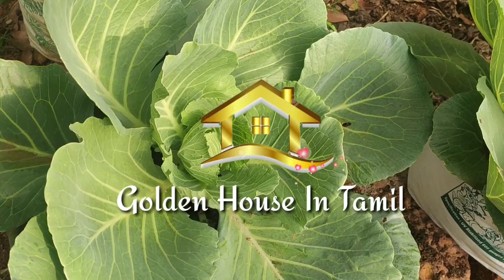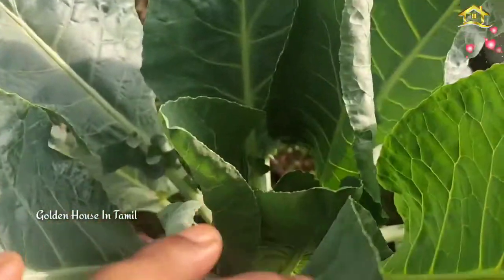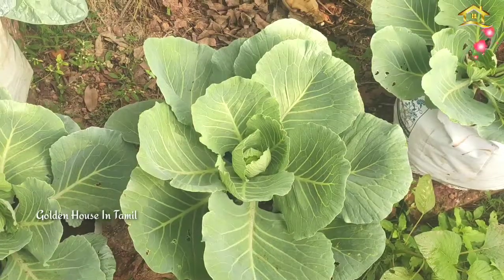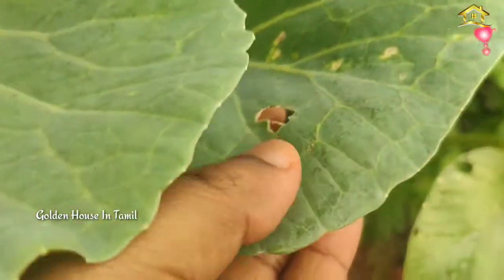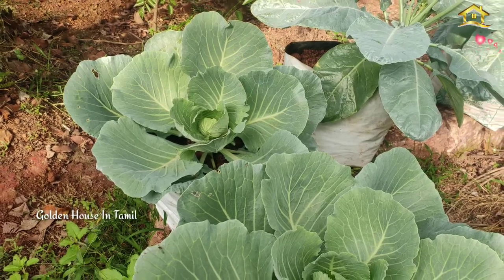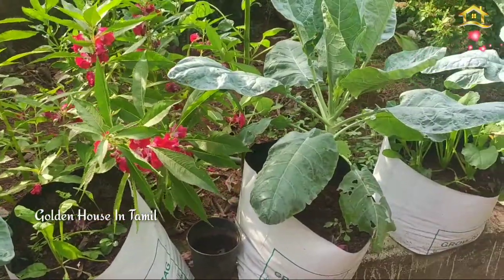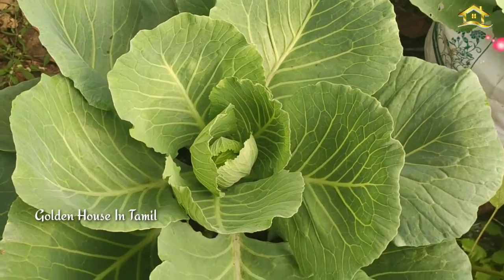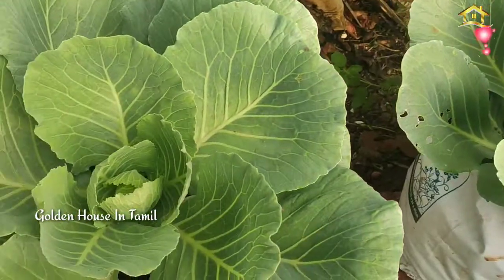முட்டைகோஸில்((Cabbage) ஹெட் வந்து இருக்கு/ Biginner க்கு உதவியாக இருக்கும்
Hi Friends
Welcome To Golden House In Tamil
இந்த வீடியோவில் கேபேஜ் இல் ஹெட் வந்திருக்கு இனி என்ன செய்ய வேண்டும்.எப்படி உரம் கொடுக்க வேண்டும் என்று தெளிவாக சொல்லி இருக்கிறேன். Bigginners kku இது ரொம்ப உதவியாக இருக்கும். பார்த்து விட்டு உங்கள் கருத்துக்களை இங்கே பதிவு செய்யவும். நன்றி 💞💞💞💞💞